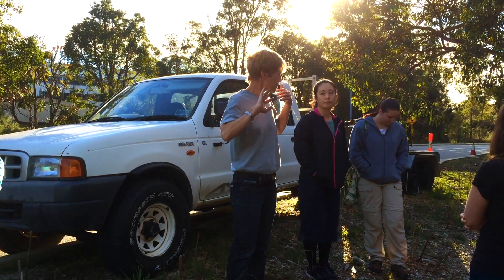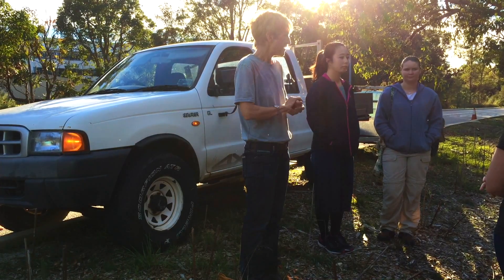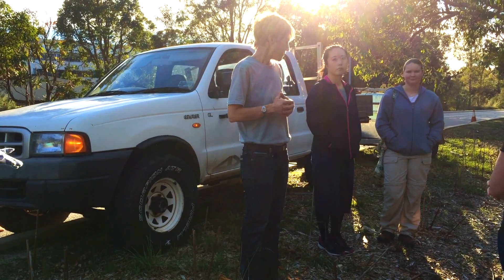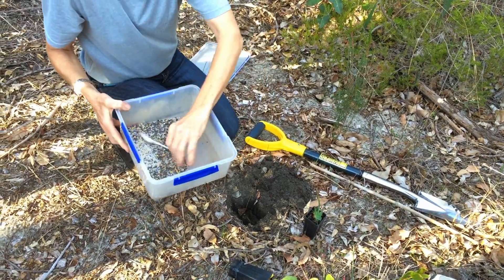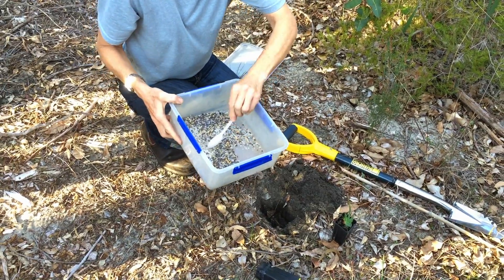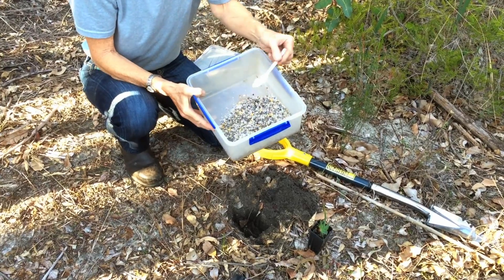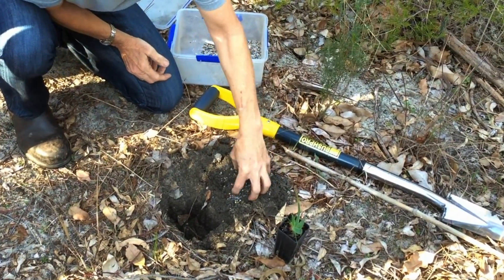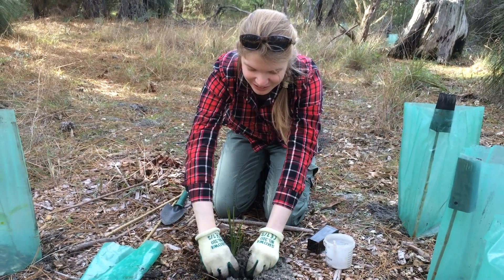World Environment Day - Australia Adventures #3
On June 3 we spent the morning planting over 300 native plants and trees in the Chelodina Wetlands in Perth, Australia in honor of World Environment Day. It was seriously one of the best mornings I've had in a while! My advice: always say yes to getting outside and getting active (no matter how early) because you never know how much fun it can be!

Thank you Murdoch Environmental Restoration Group for inviting us!

Keep it classy, y'all. Xx.

Murdoch University is a public university in Perth, Western Australia. The Chelodina Wetlands is located right behind campus on Discovery Way.

Hi there! I'm Cody-- traveler, adventurer, interior design junkie, and student. Join me on my journey and enjoy an inside peek my life.

Keep it classy, y'all.